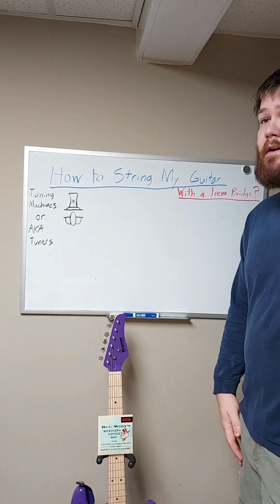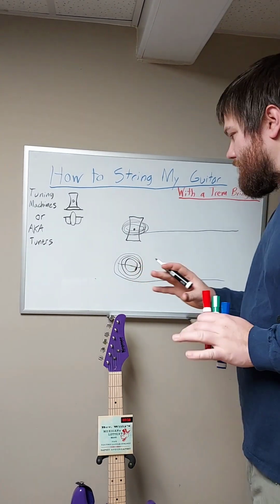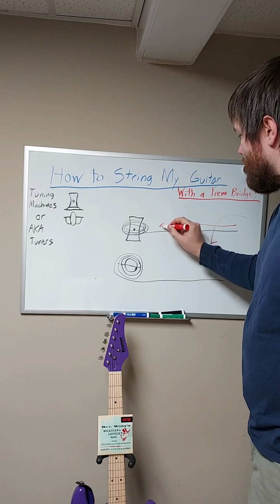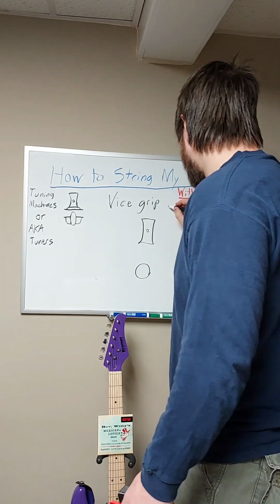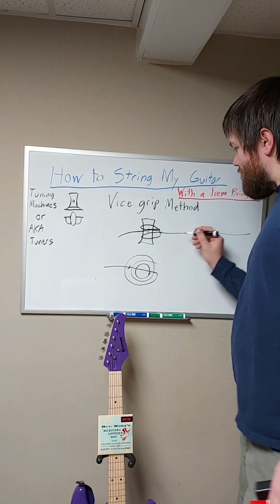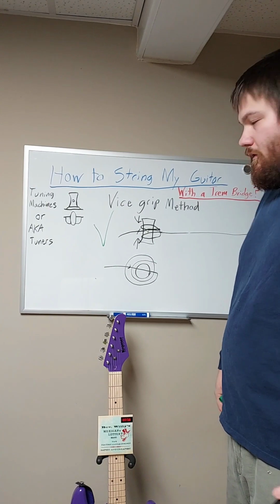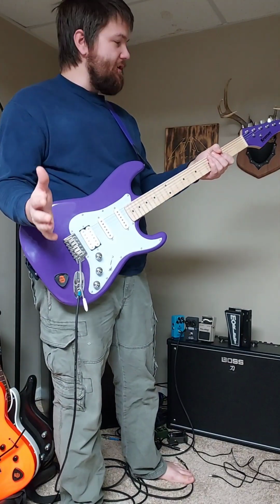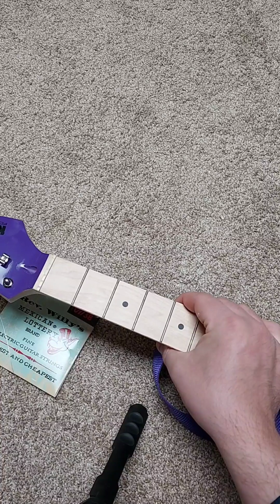How to be in tuned 100%: Rev. Willy's Mexican Lottery 07/38